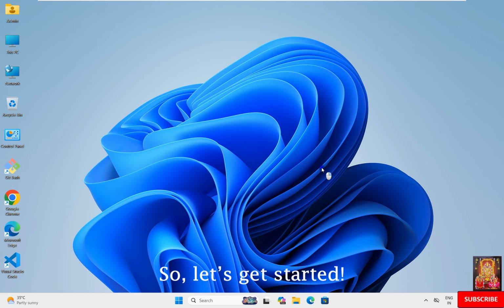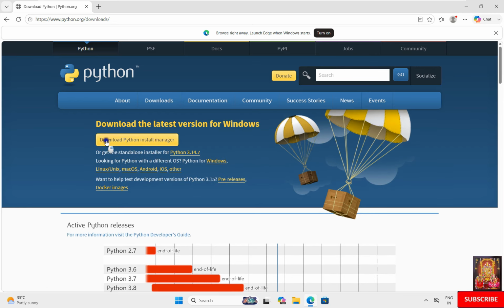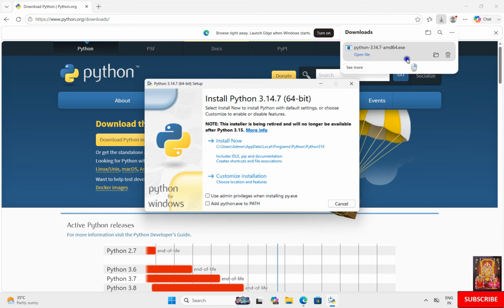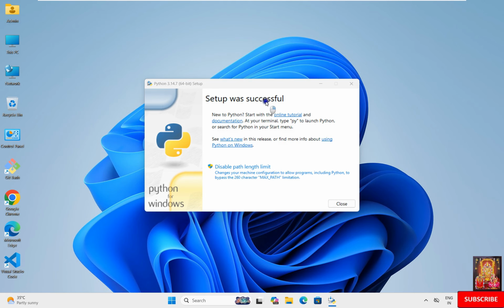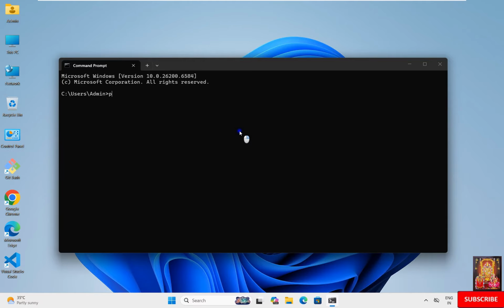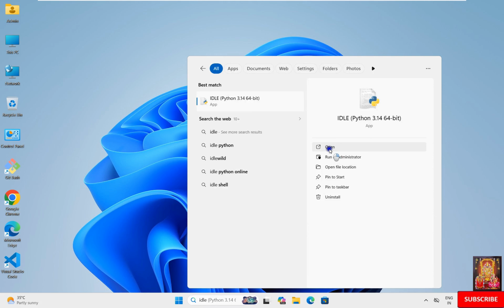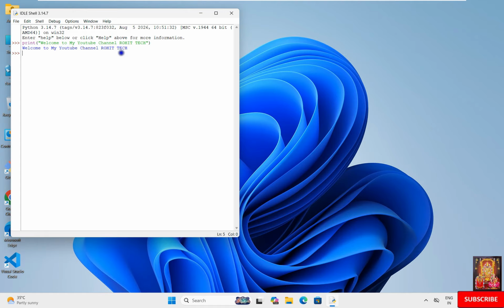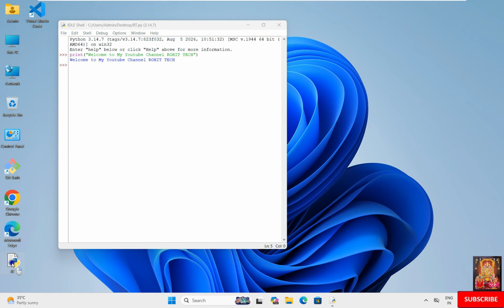How to Install Python 3.14.7 on Windows 11/10 | Step-by-Step Guide (2026) + Run Program in IDLE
Want to install the latest Python 3.14.7 on Windows 11? In this step-by-step tutorial, I'll show you how to download, install, and verify Python 3.14.7 on your Windows 11 PC.

This guide is perfect for absolute beginners and covers the complete installation process from start to finish.

📌 In This Video:
How to enable Add Python to PATH
How to complete the Python installation
How to check the installed Python version
How to verify Python is working correctly
Basic Python setup for beginners
Run First Program Using IDLE

By the end of this video, you'll have Python 3.14.7 successfully installed and ready to use on your Windows 11 computer.